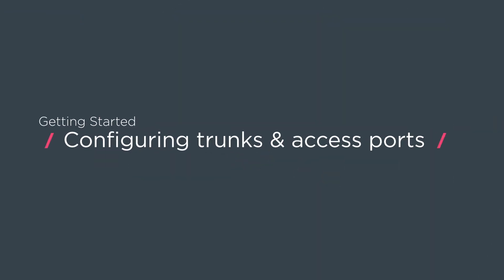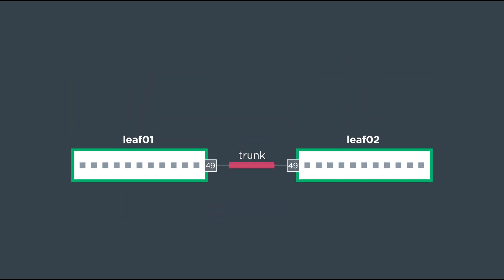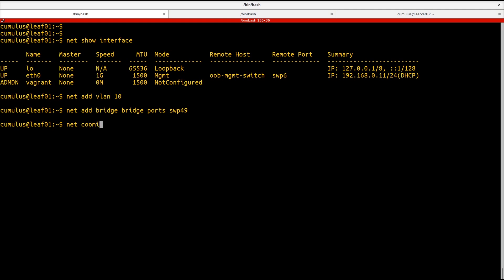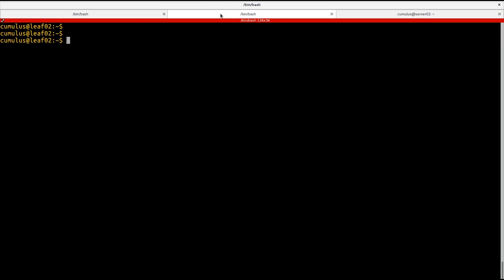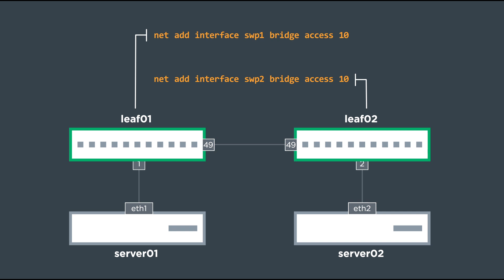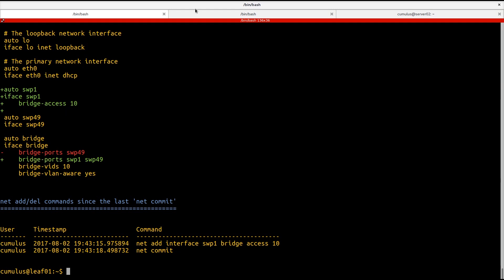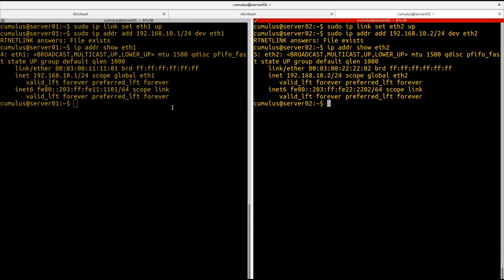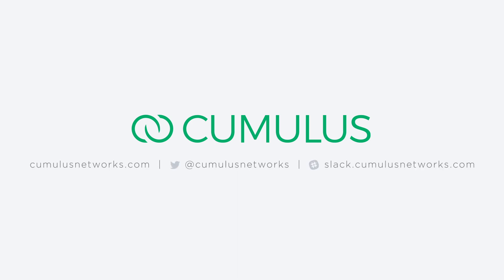Getting Started: Configuring trunks and access ports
Learn how to configure trunks and access ports on NVIDIA Cumulus Linux network operating system. The instructor uses a test topology to walk you through the steps and display the configurations in the NVIDIA Cumulus command line utility, NCLU.